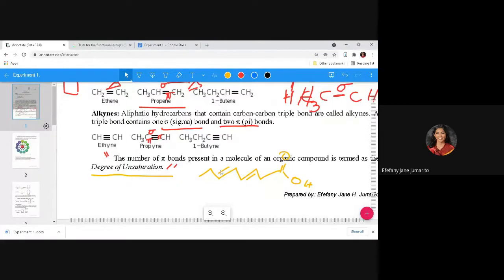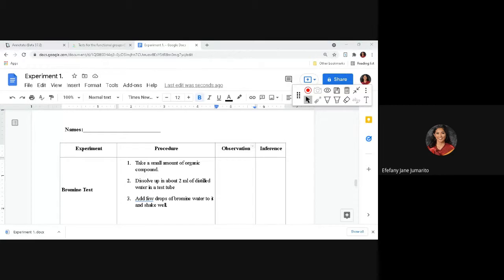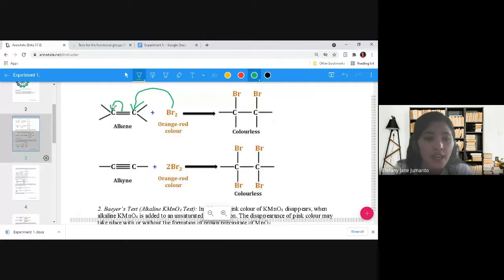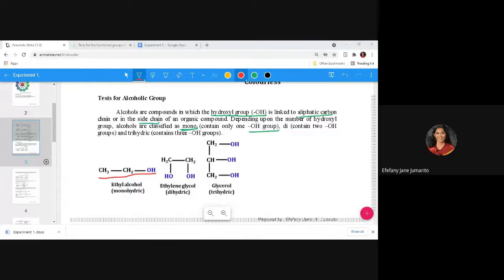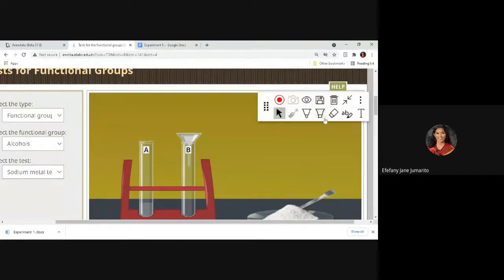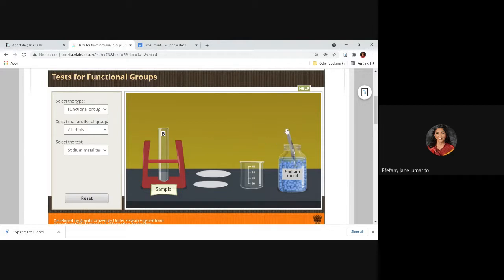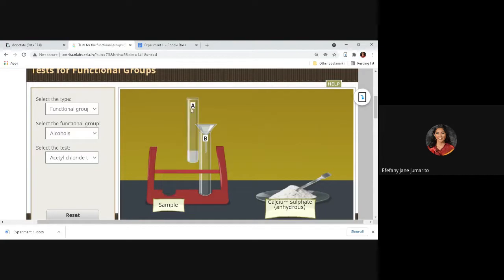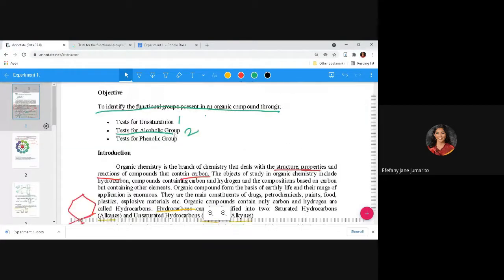Test for Functional Groups Part I